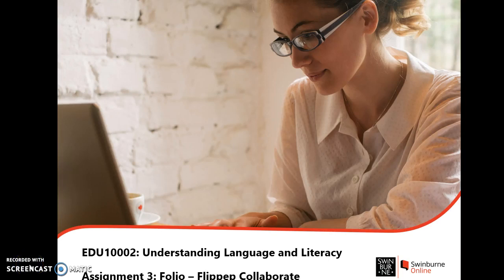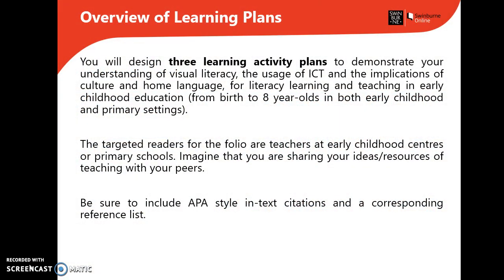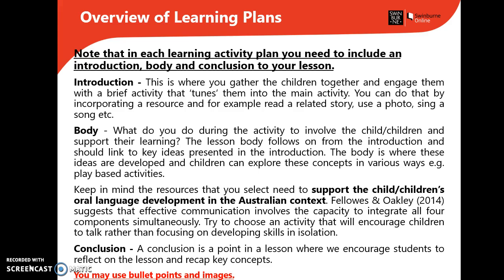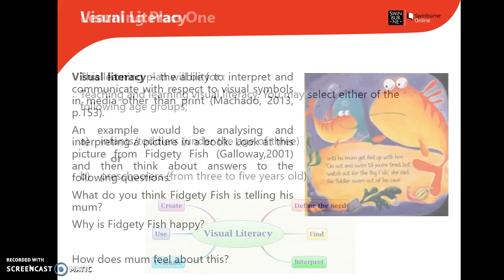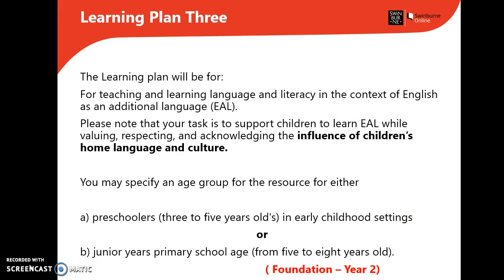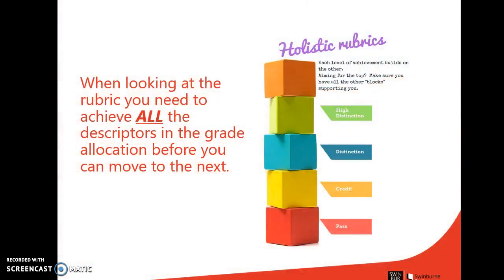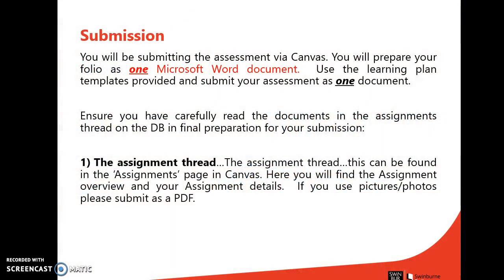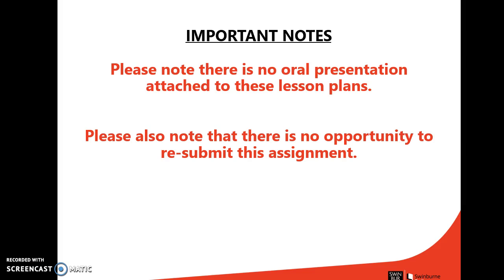Flipped Collaborate Assignment 3